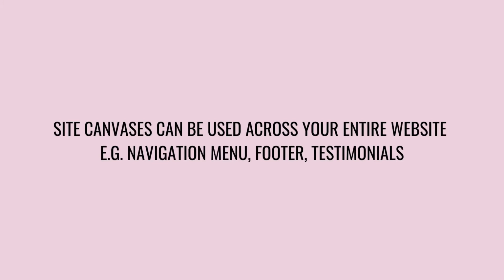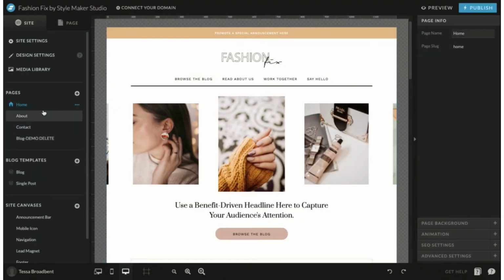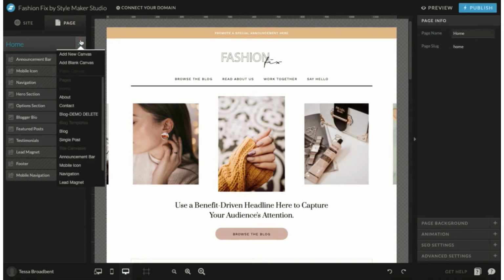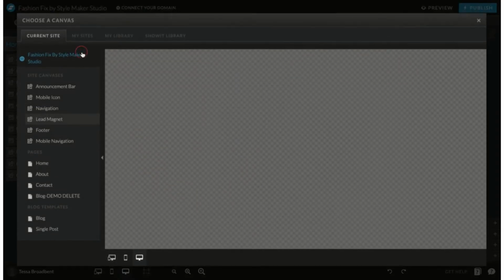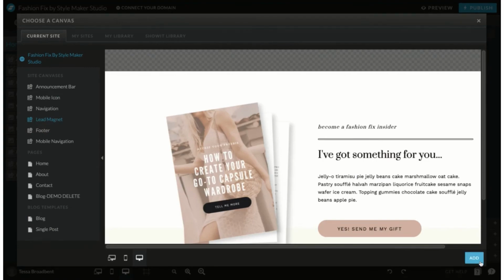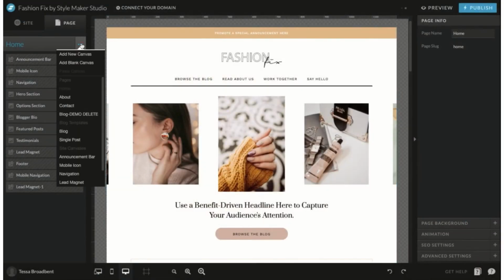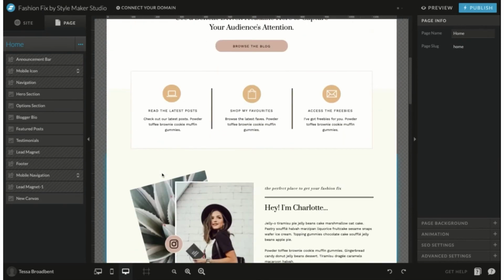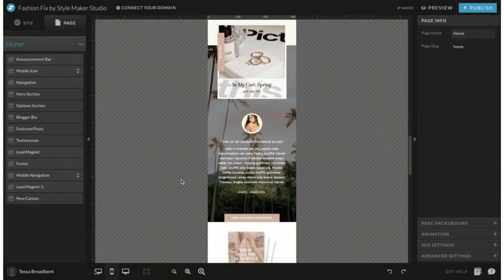Free Showit Tutorial: How to Add a New Canvas to Your Showit Website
In today's Showit tutorial, I'm going to be showing you how to add a new canvas to your Showit website.